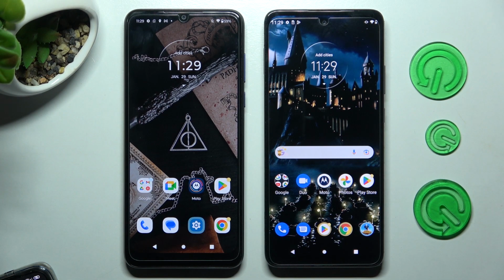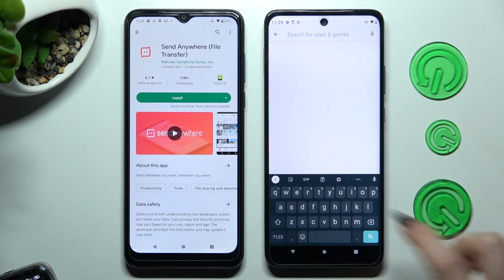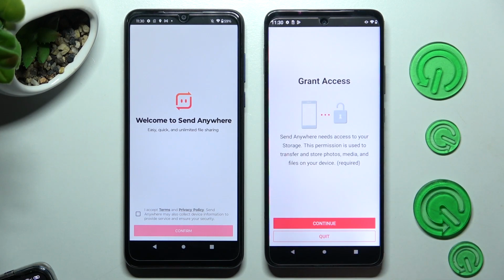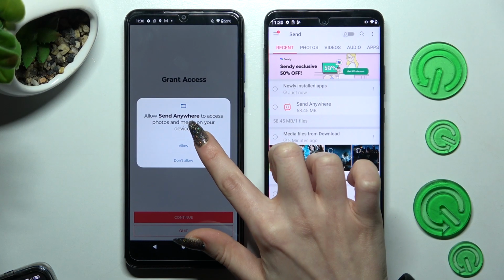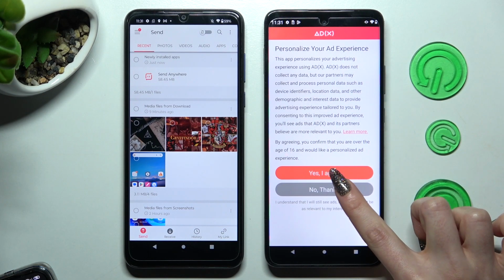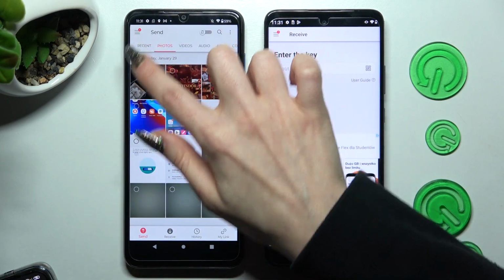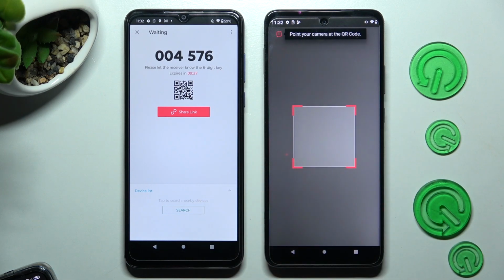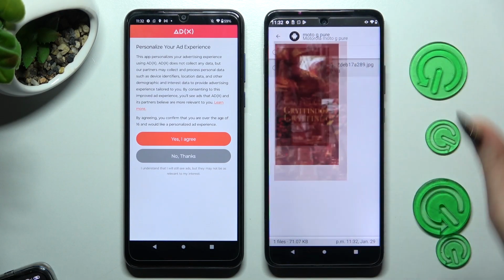How to Transfer Files from Motorola Device to Motorola One 5G Ace - Install Send Anywhere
Today we are coming to you with a short video, in which you’ll see our expert demonstrate how to transfer files from Motorola Device to Motorola One 5G Ace. After choosing what data to transfer, continue following all steps, this way you’ll access file categories and lastly, connect two devices to perform the transfer. Let's get started!

How to Transfer Files in Motorola One 5G Ace? How to Transfer Photos in Motorola One 5G Ace? How to Transfer Data in Motorola One 5G Ace? How to Copy Data in Motorola One 5G Ace? How to Transfer files from Motorola Device to Motorola One 5G Ace?